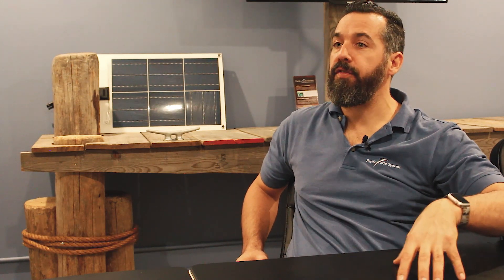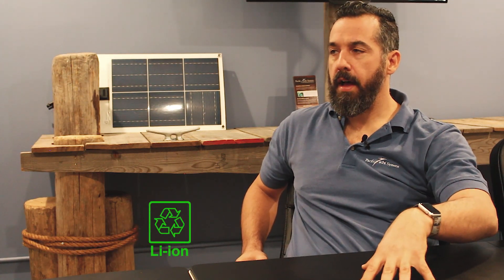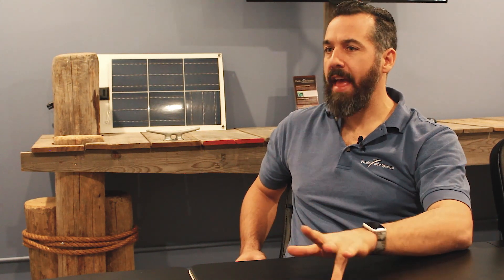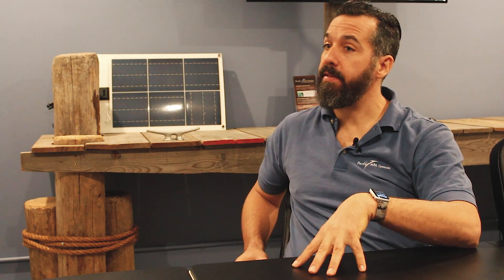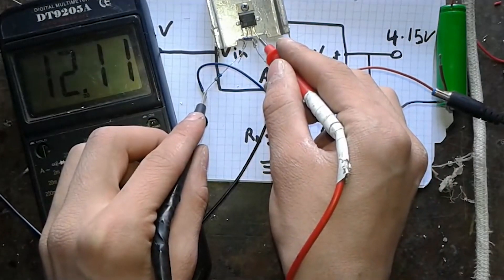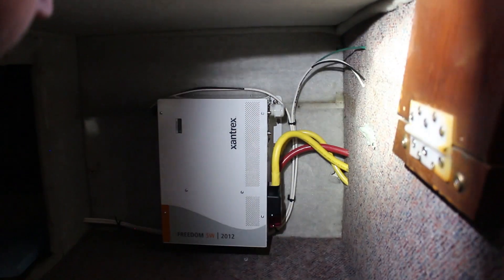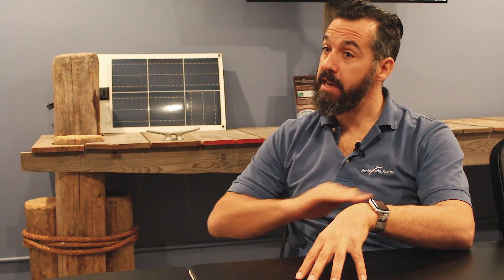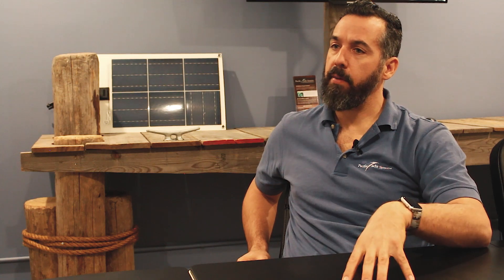Power Time with Jeff Cote - Lithium LiFePO4 vs Lead Acid Battery, Pros and Cons, Part 1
Jeff Cote talks about different types of batteries. There are also different types of Li-Ion batteries. According to Jeff,  there's no such thing as a perfect battery. It totally depends on the application.